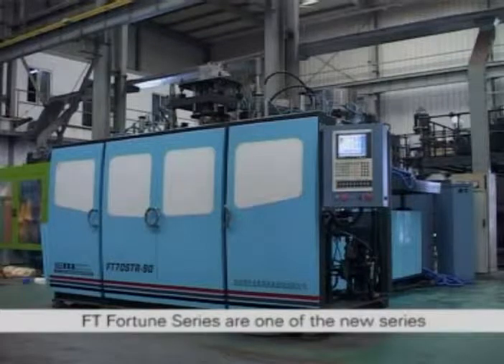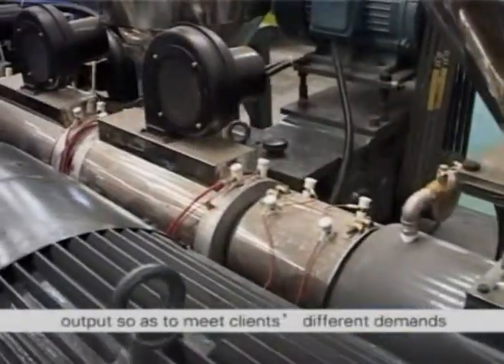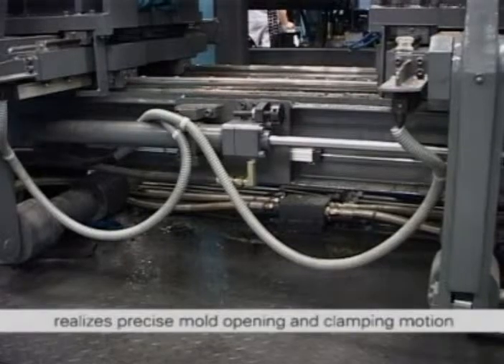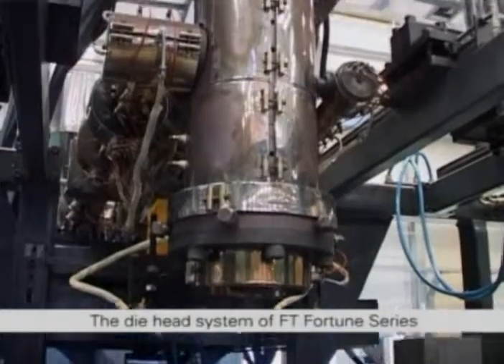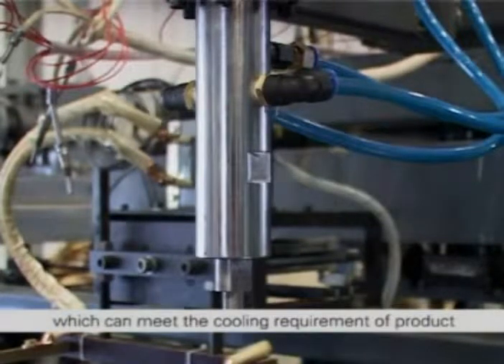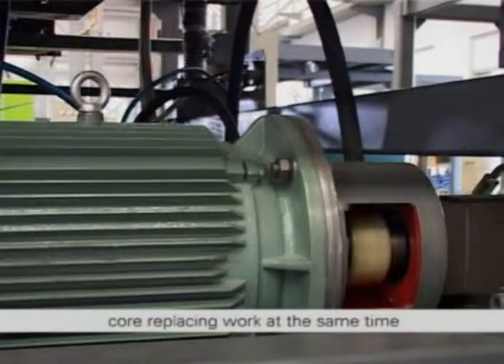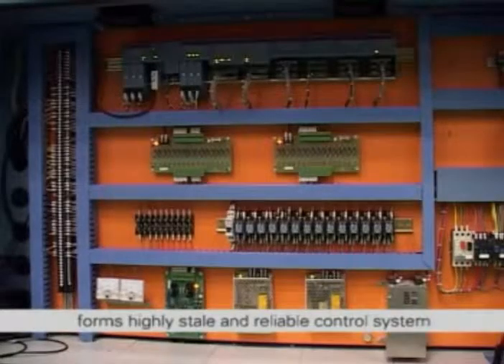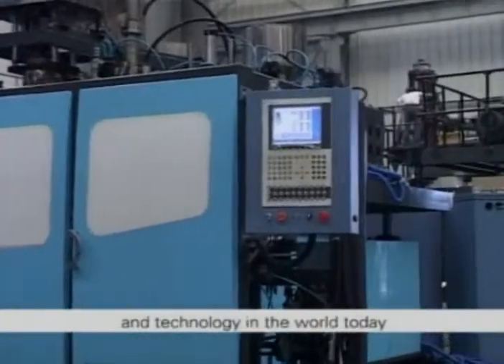plastic machinery 15-220litter.wmv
plastic bottles, pots, barrels, boxes, bags, toys, plastic trays, and super-big plastic barrels with the occupation of 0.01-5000 liters.